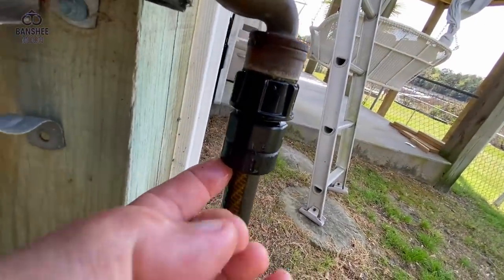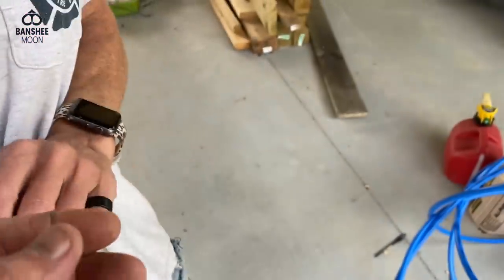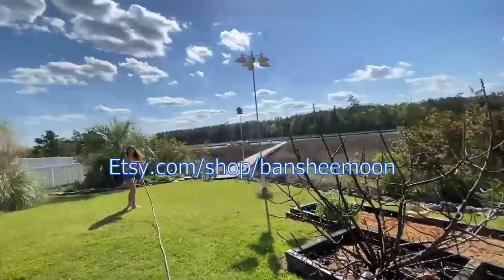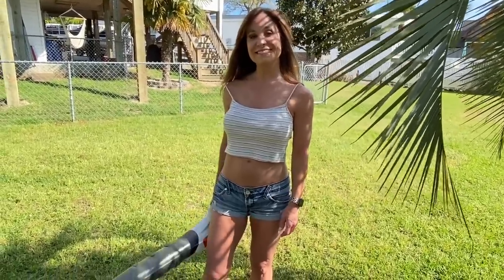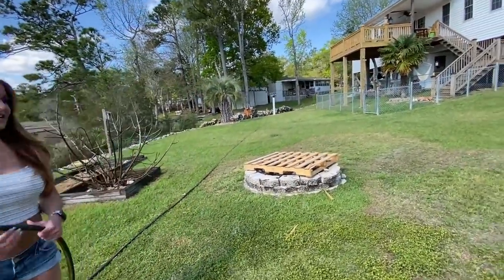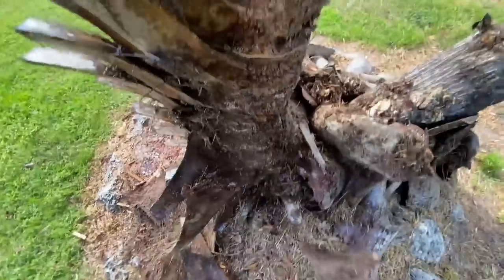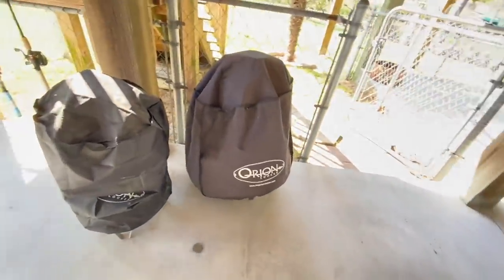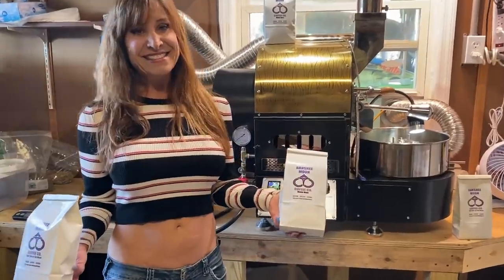Dang Hose Connector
Order you grill using the code: Farm Girl and save 10%